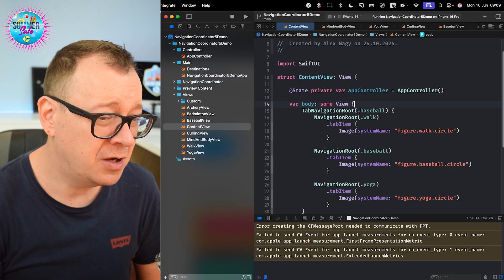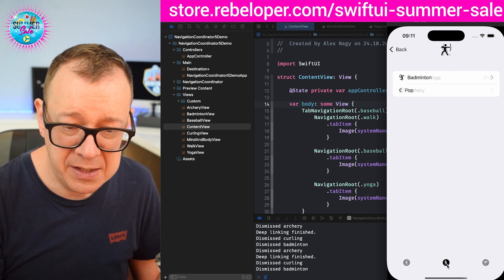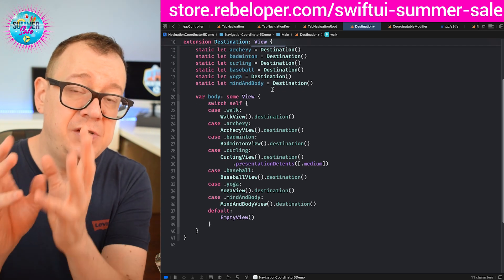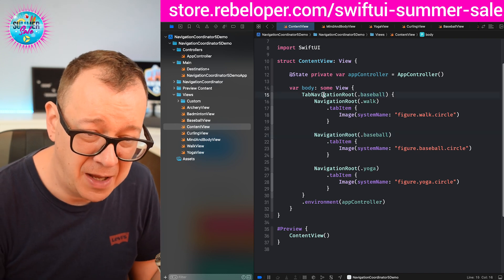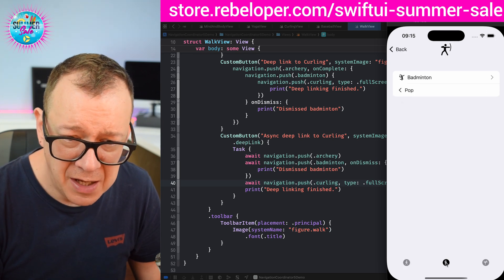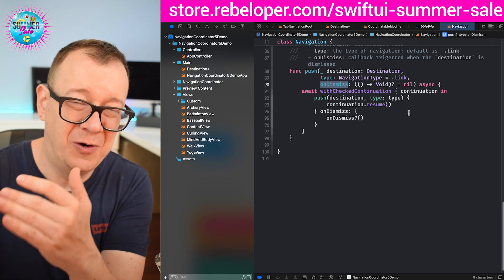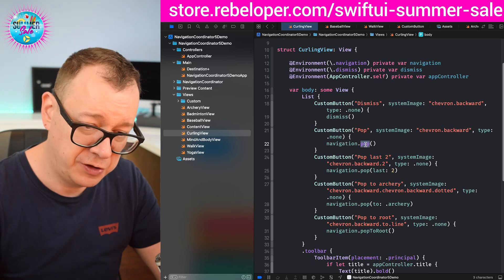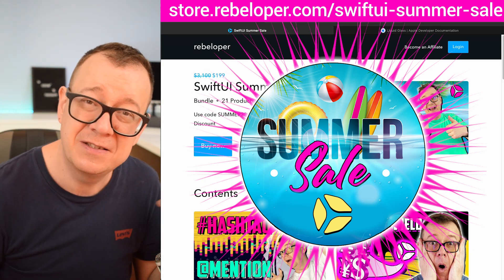This SwiftUI Hack Will Revolutionize Your Navigation—You’ll Love This!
The navigation API in SwiftUI remains cumbersome primarily because it lacks a straightforward and flexible way to manage complex navigation flows, making it challenging to build intuitive user interfaces. This was the one thing on my wishlist for WWDC, and unfortunately, it didn’t come true.

However, don’t worry— in this video, I’ll show you how to fix it with a Navigation Coordinator. By implementing this approach, you gain greater control over navigation state.